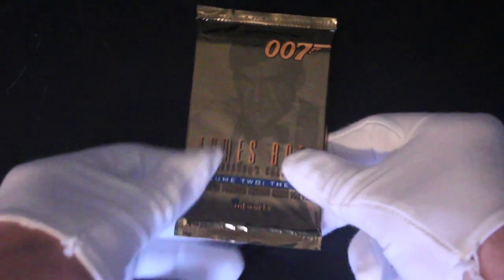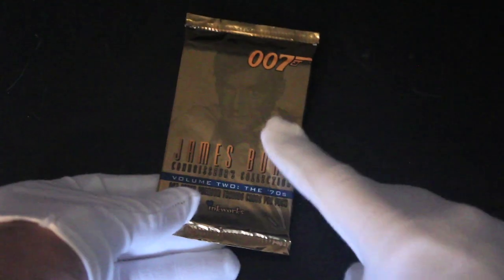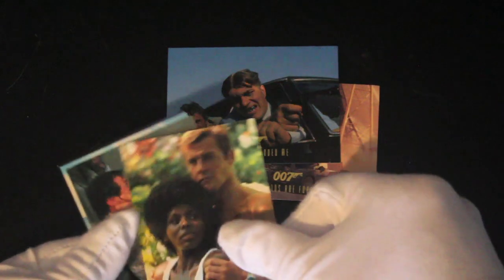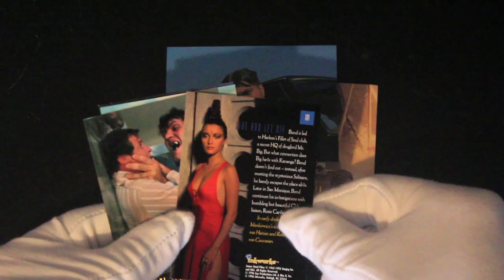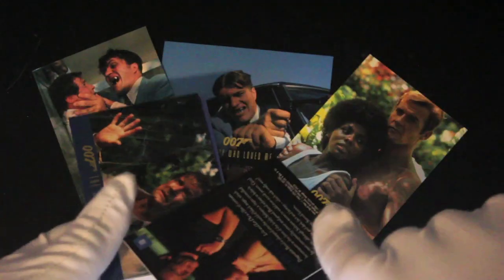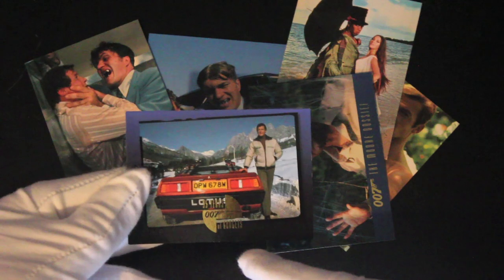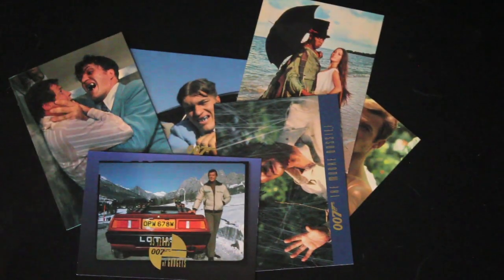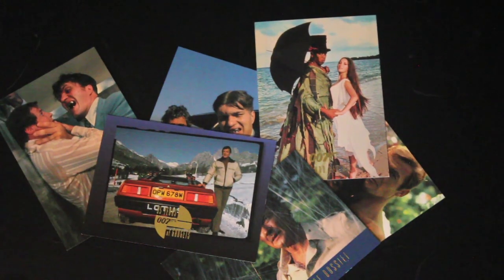Trading Card Tony #485 - James Bond 007 Volume Two : The 70s - Pack Opening!